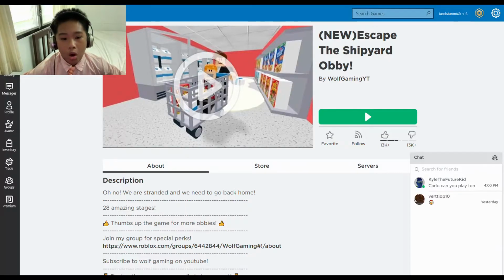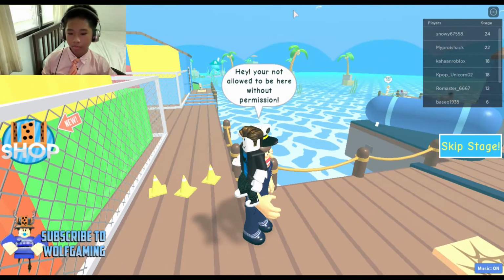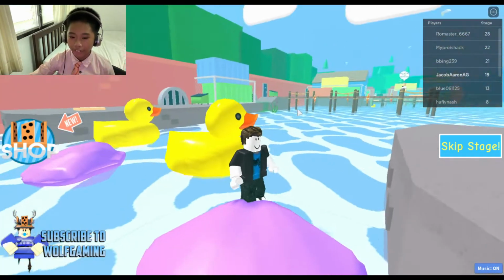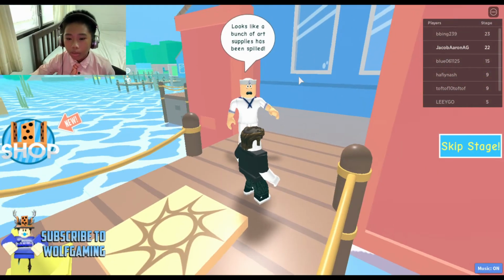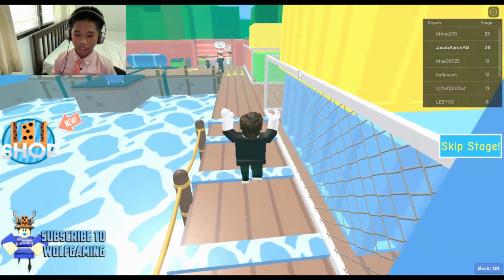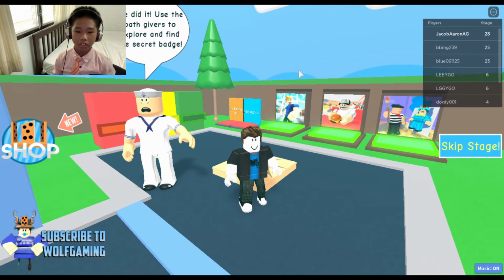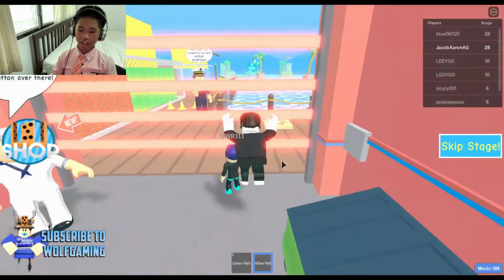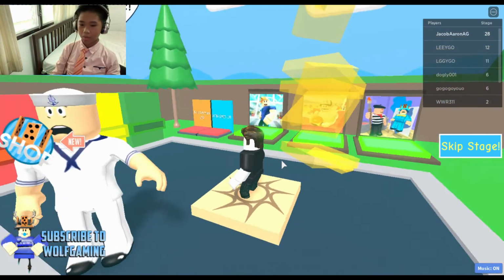Roblox Noob - Escape The Shipyard Obby! | Roblox Gameplay | Roblox Games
Follow me as I play Roblox - Escape The Shipyard Obby! Enjoy the game.